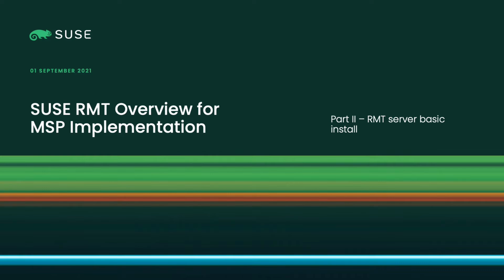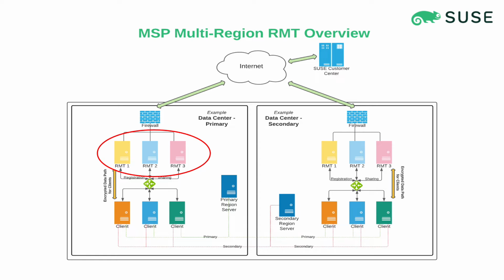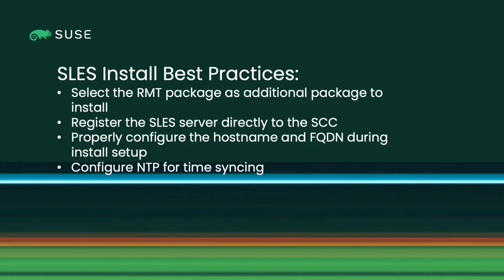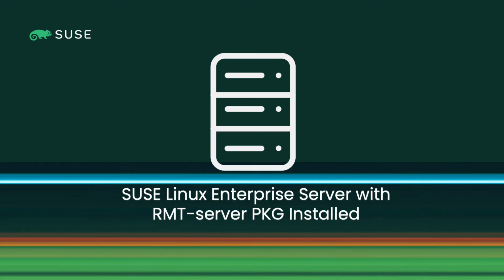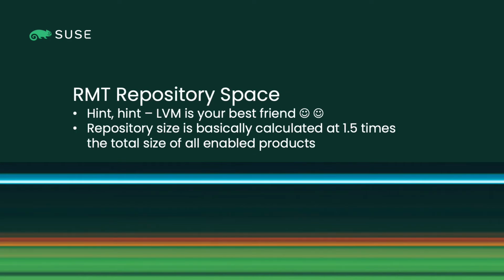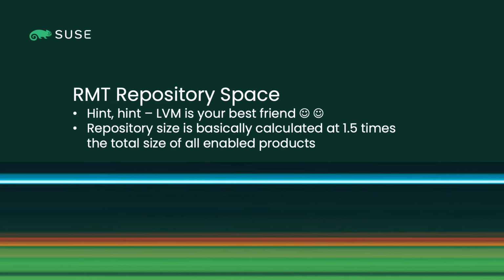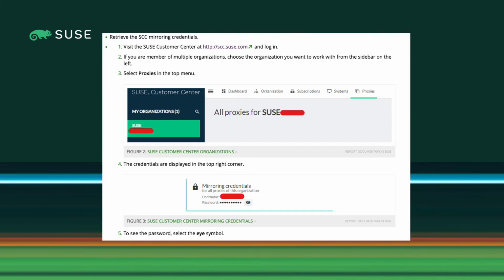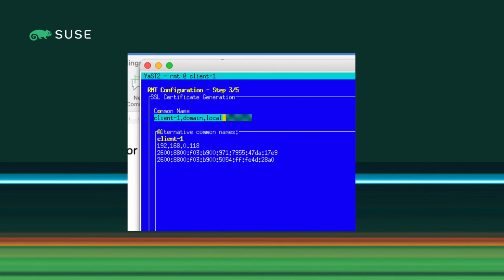SUSE Update Infrastructure Setup for Cloud Providers PART 2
Video 2 – Overview of RMT (Remote Mirroring Tool) server installation and configuration for MSP and CSP.